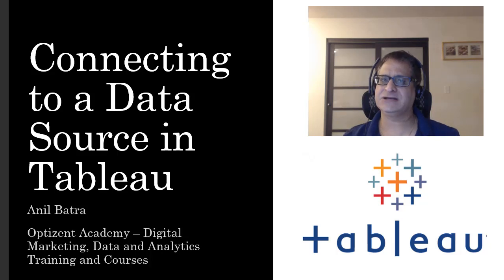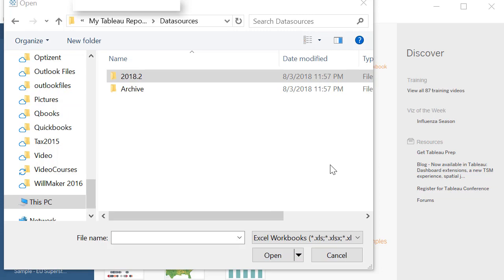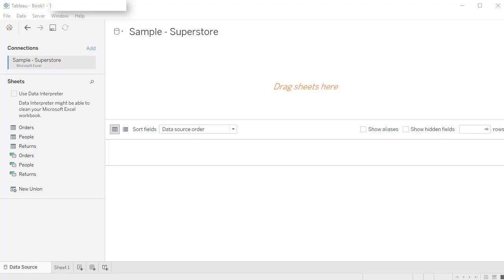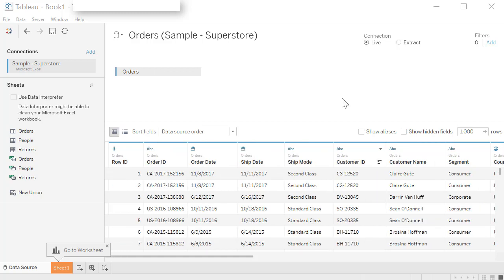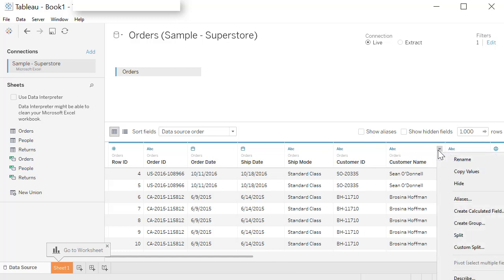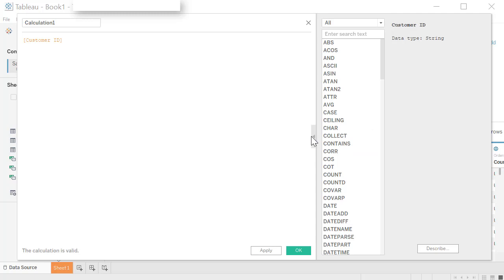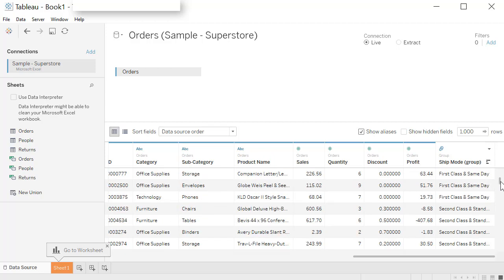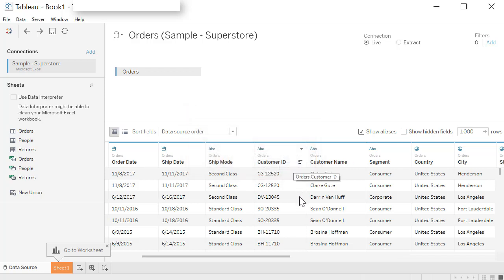How to Connect to a Data Source in Tableau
How to Connect to a Data Source in Tableau. This video is part of the complete Tableau for Beginners course available on Udemy